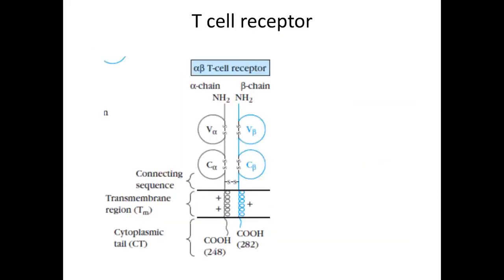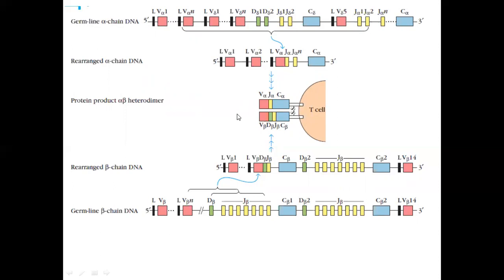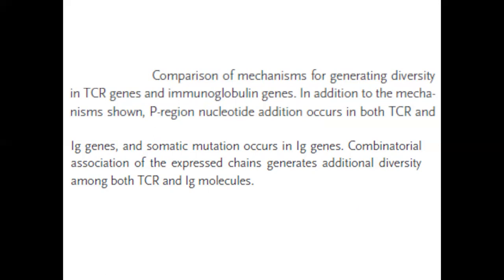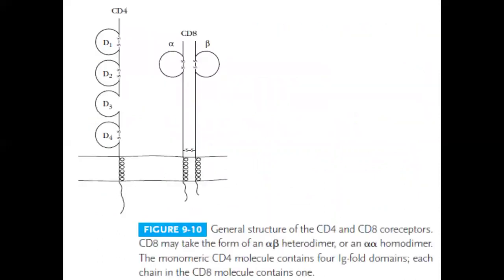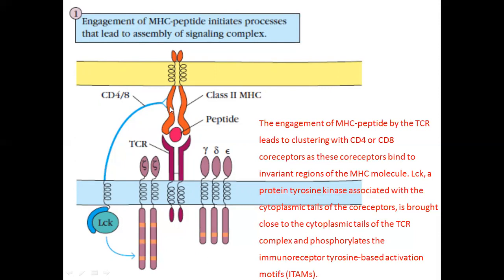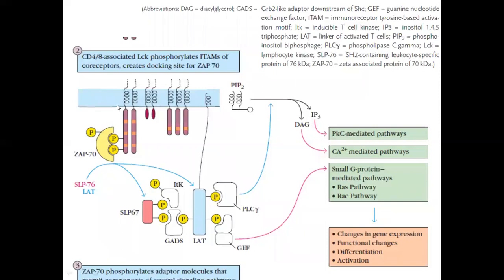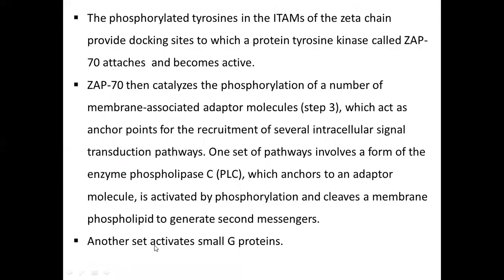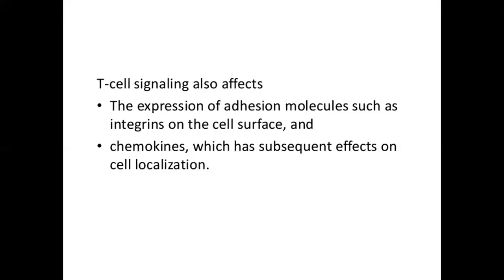Kushalatha, TCR gene organization and recombination